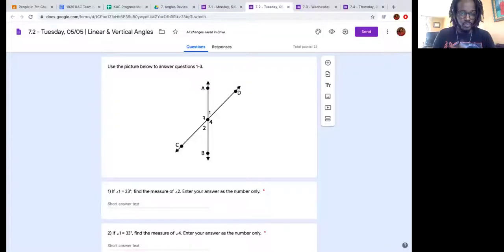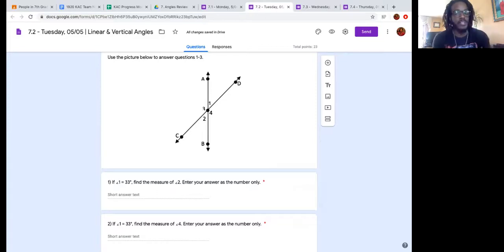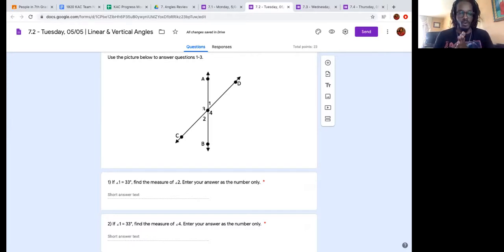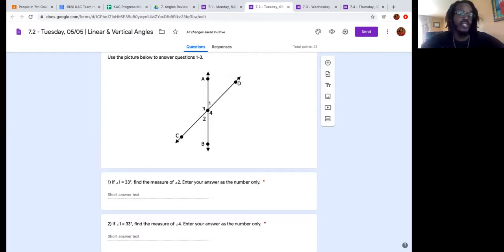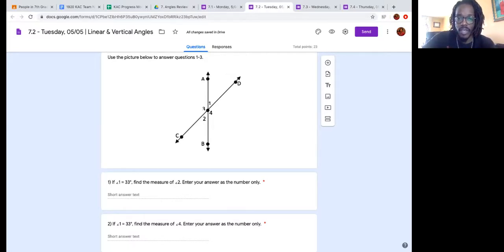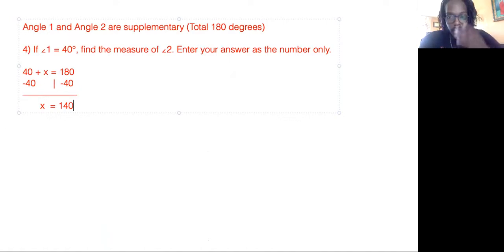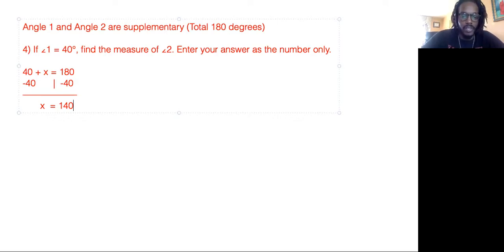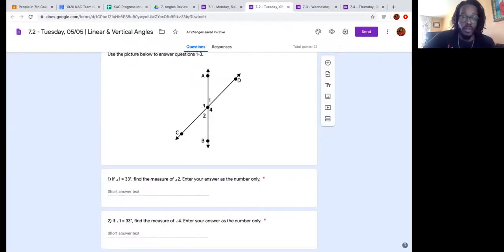7 2 | Linear & Vertical Angles Mixed Practice Explained